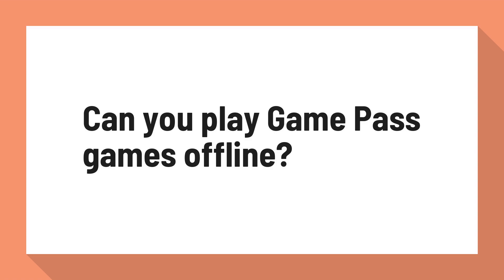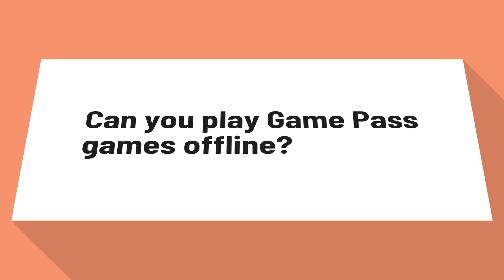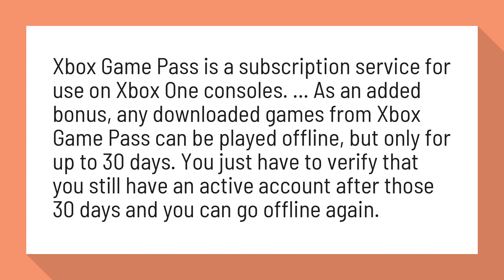Can you play Game Pass games offline?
Xbox Game Pass getting fresh new games this month - MSPoweruser

Xbox Game Pass is a subscription service for use on Xbox One consoles. ... As an added bonus, any downloaded games from Xbox Game Pass can be played offline, but only for up to 30 days. You just have to verify that you still have an active account after those 30 days and you can go offline again.